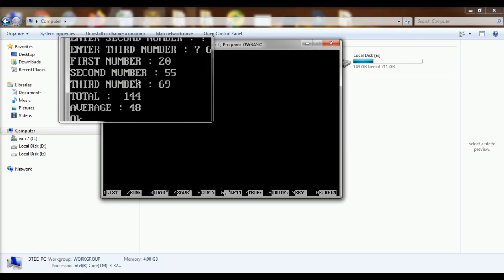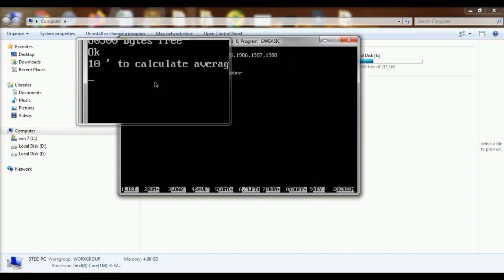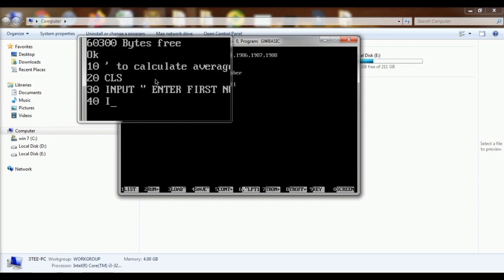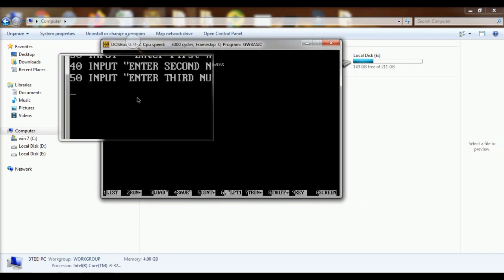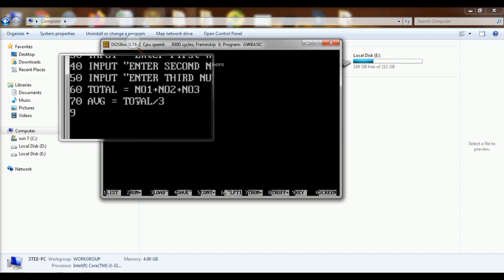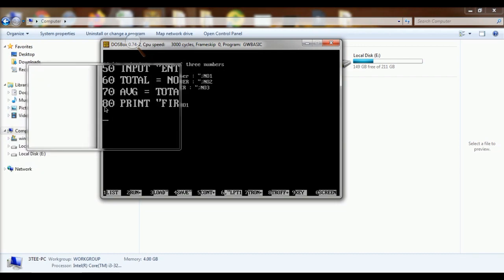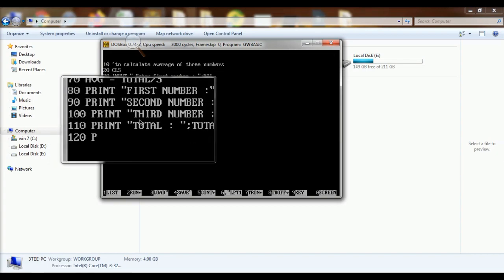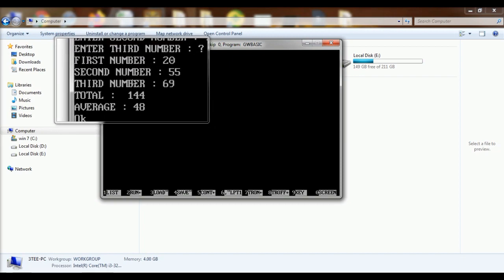TO CALCULATE AVERAGE OF 3 NUMBERS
This video tutorial explain step by step instructions on how to calculate average of 3 numbers in  GW BASIC.